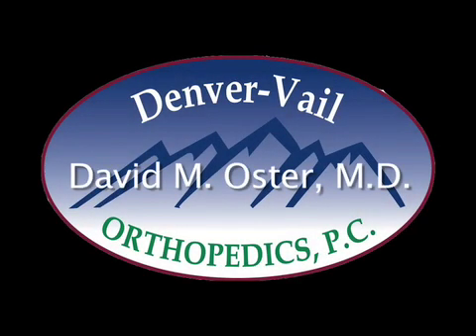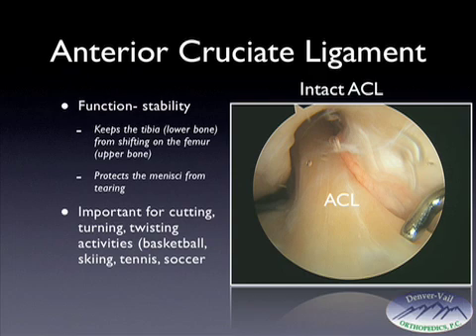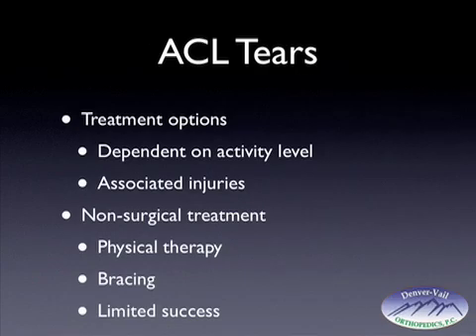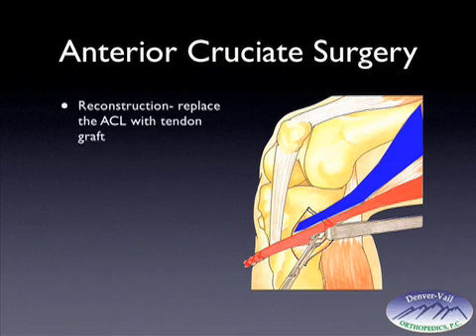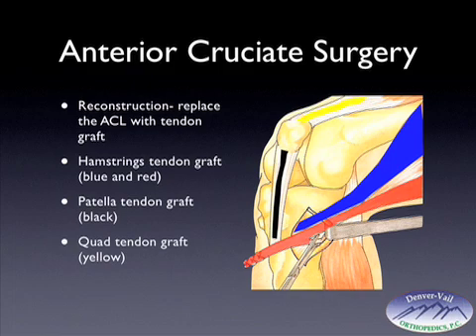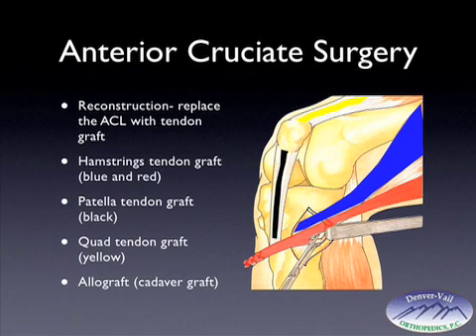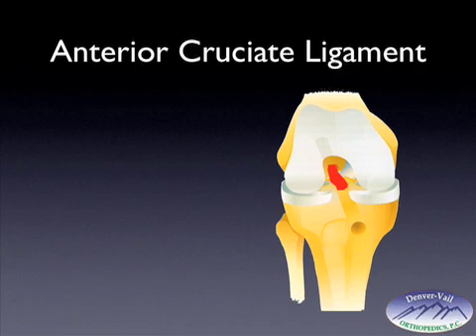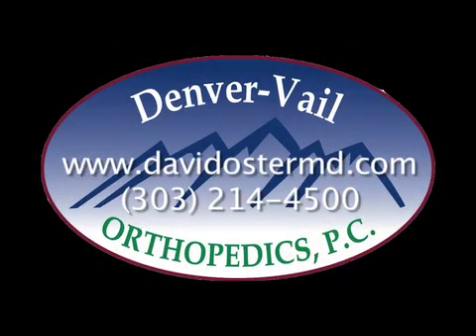ACL Injury and Treatment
This video by Dr. David Oster discusses anterior cruciate ligament injuries and the different treatment options.  Surgical management and graft options are reviewed and illustrated.